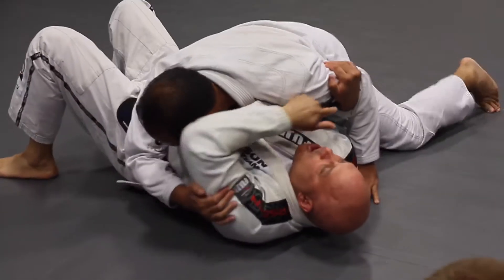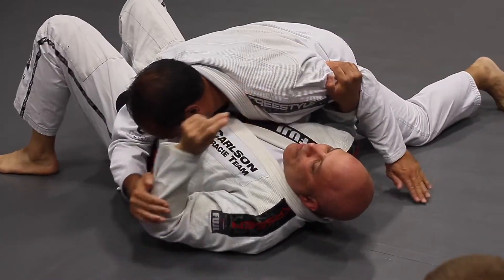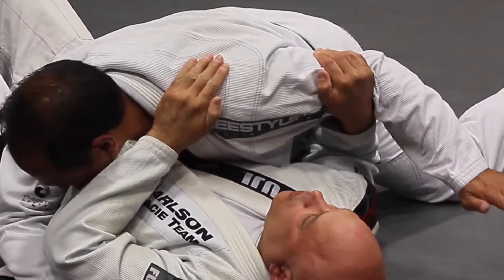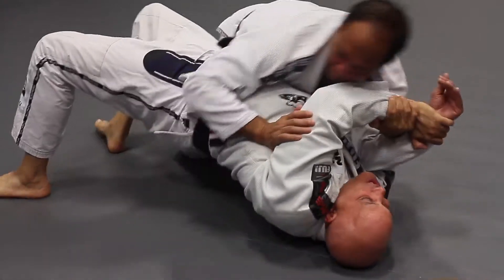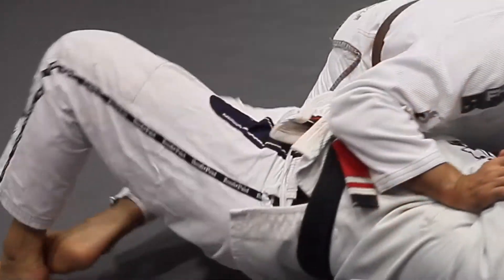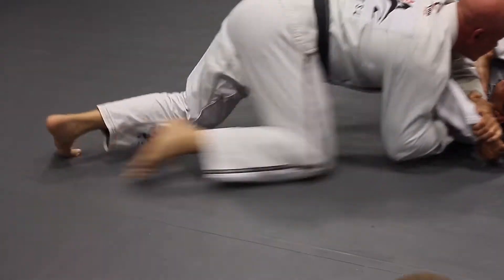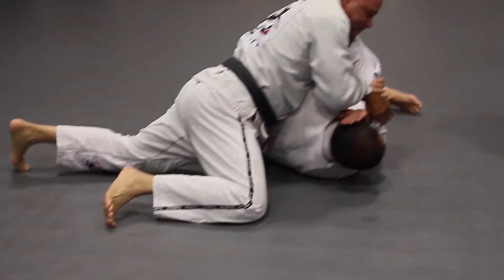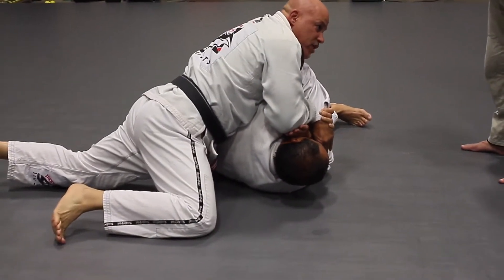BJJ Cross Body Counter with Ivan Rios